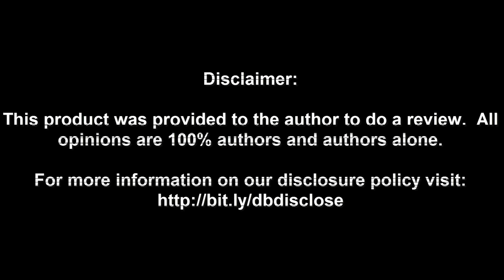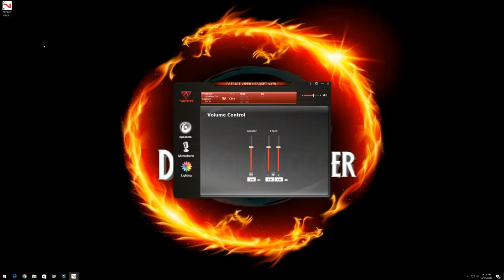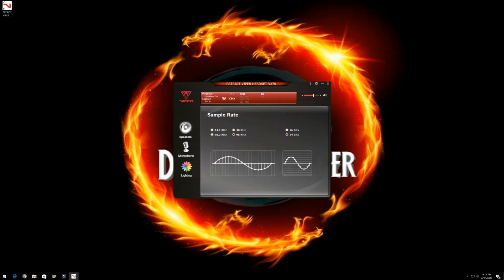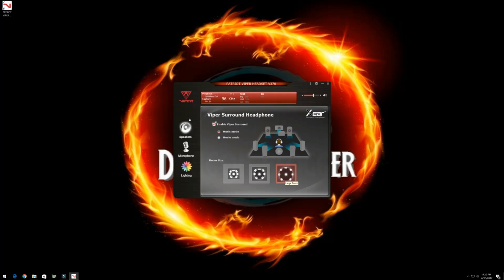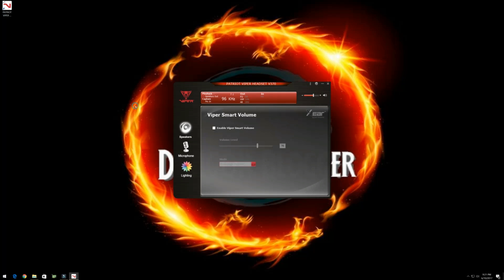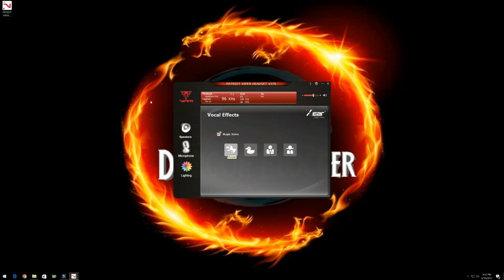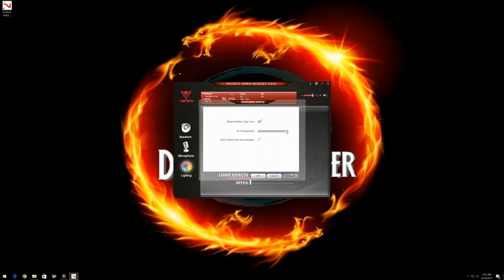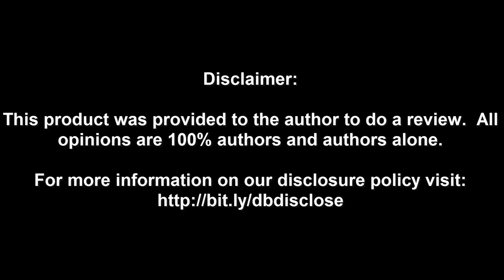Configuring audio on the Patriot Viper V370 RGB 7.1 Virtual Surround Gaming Headset PV3707UMXK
In this video I go over configuring the Patriot Viper V370 RGB 7.1 Virtual Surround Gaming Headset PV3707UMXK.  They will work without configuring this software, but only in stereo, this unlocks the 7.1 audio.
Check it out on Amazon